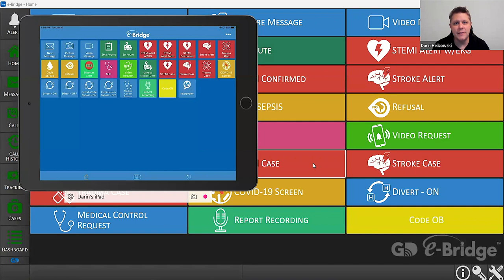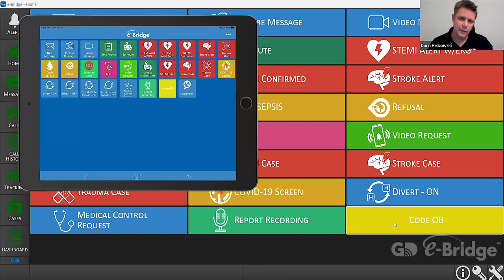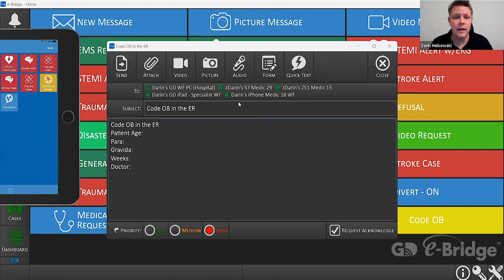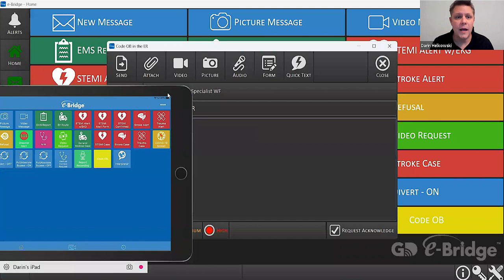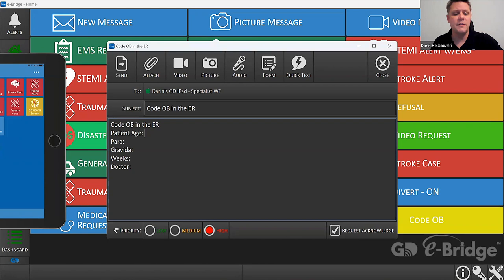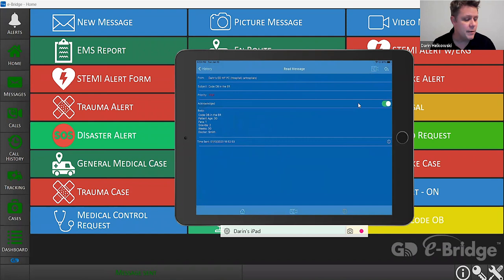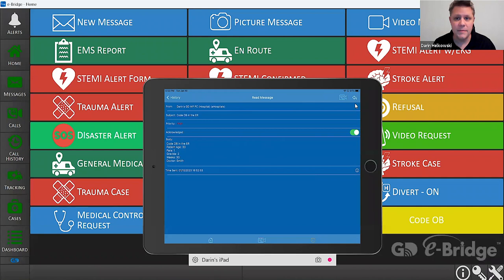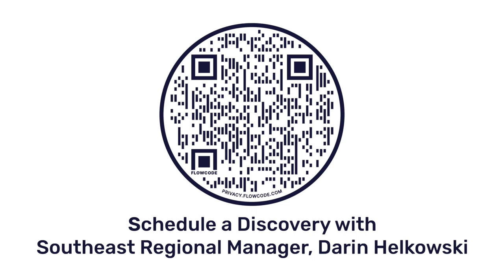Sending Alerts from the Emergency Department to Labor and Delivery with e-Bridge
Watch as Darin Helkowski, Southeast Regional Manager, demonstrates how simply seamless it is to send alerts from the Emergency Department to Labor and Delivery through the e-Bridge Communication Platform.